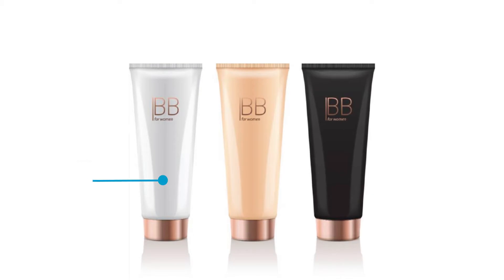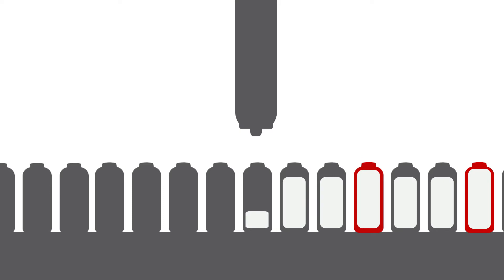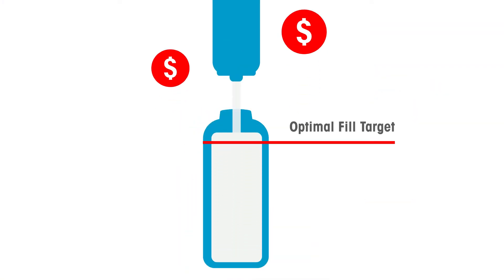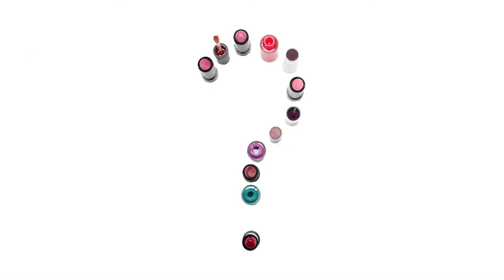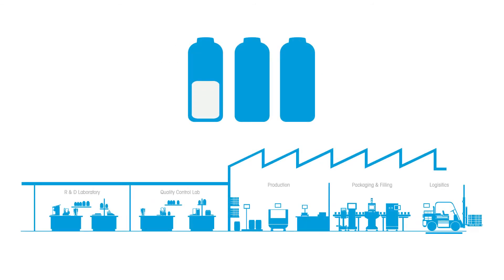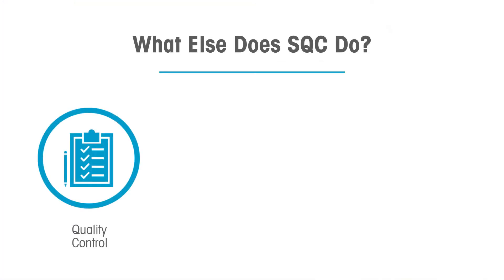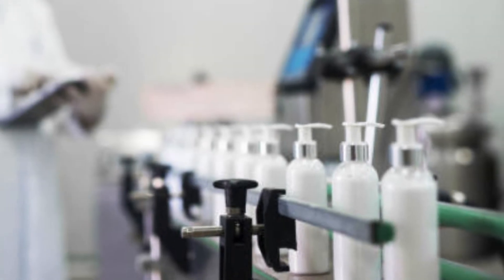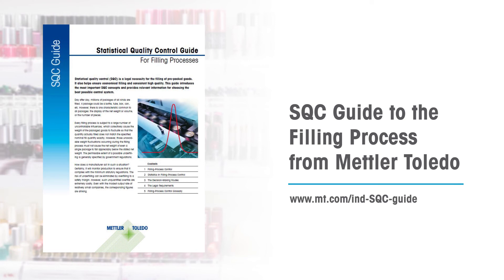How to Reduce Overfilling in Cosmetics - METTLER TOLEDO Industrial - en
Statistical Quality Control is a necessity in order to legally comply with net content rules for filling and packaging.  With this SQC guide you can learn how to standardize your filling process, minimize product waste, and comply with net content legislation easily and efficiently.
Topics covered in the guide include:
• Filling Process Control
• Statistics of  Filling Process Control
• How to select the Right System
• Legal Requirements
• SQC Glossary